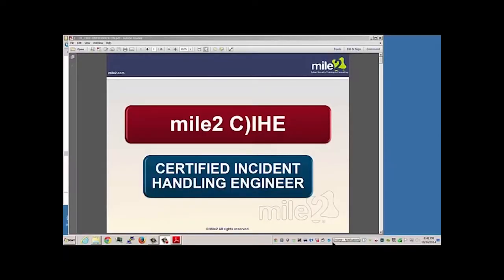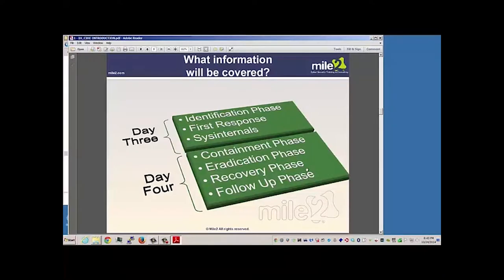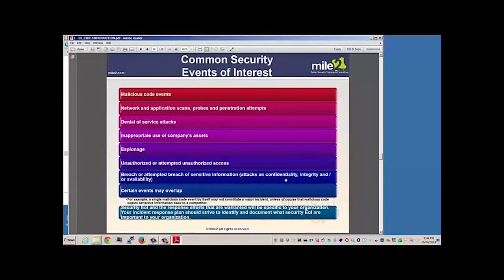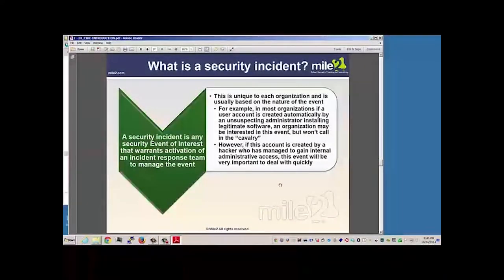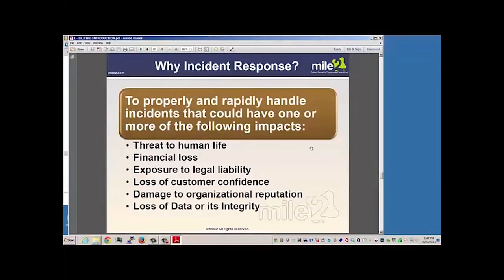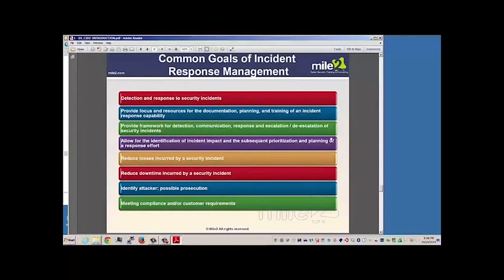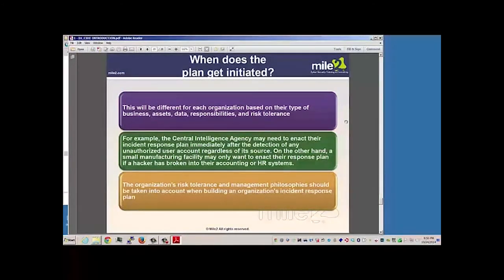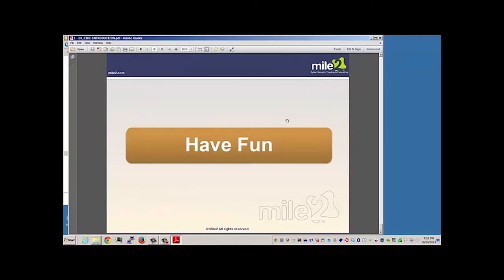Certified Incident Handling Engineer (CIHE) Certified Training Course | Adams Academy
Are you planning to end up a Certified Incident Handling Engineer? then you definitely must watch Certified Incident Handling Engineer (CIHE) - Complete Video Training route straight away.
This video route will educate you about detecting protection threats, risks and vulnerabilities. Except, you'll research the system of preventing cybercrimes. Most importantly, with the assist of this on line video, you'll be able to prepare yourself for the cihe certification examination.
So, what are you looking ahead to? Watch this Certified Incident Handling Engineer (CIHE) - Complete Video Training as soon as you could.

✔  Address: Beaufort House, 15 St Botolph Street, London EC3A 7BB